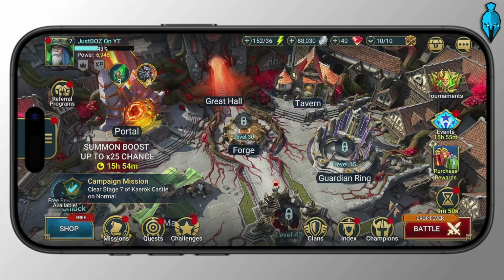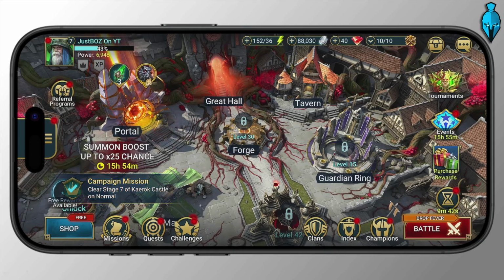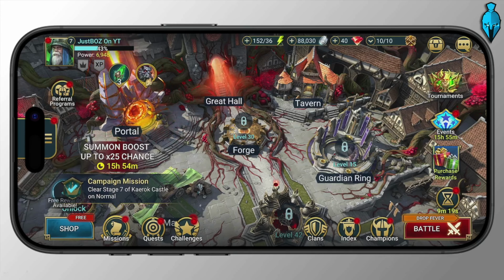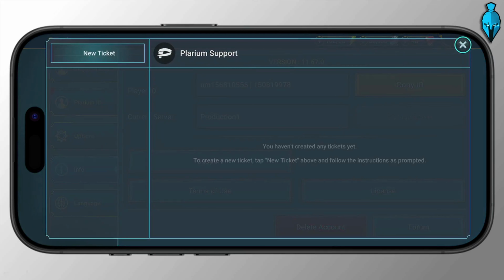RAID Shadow Legends Charged More Than Displayed Fix - Full Guide